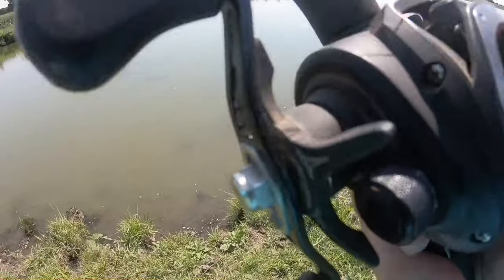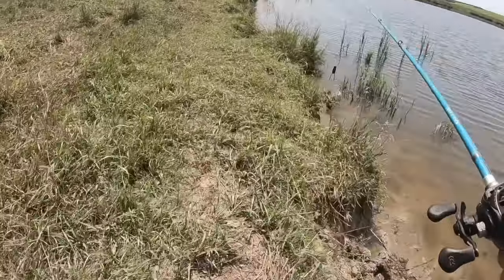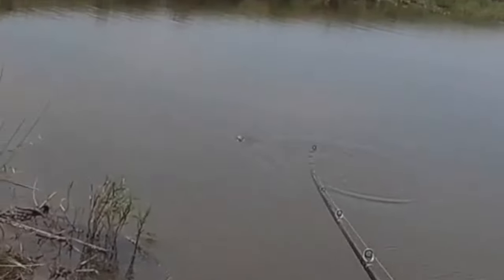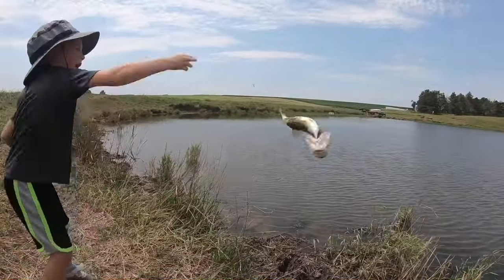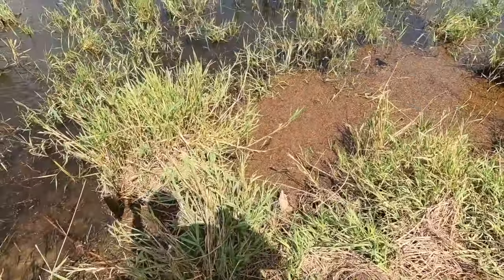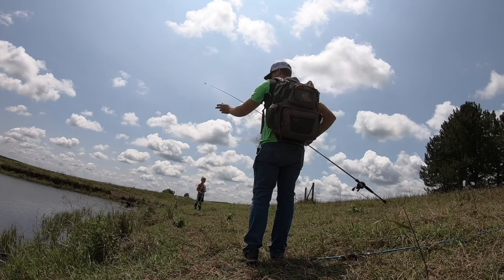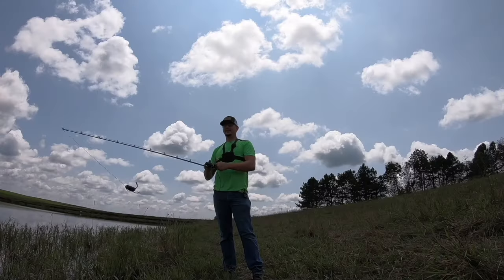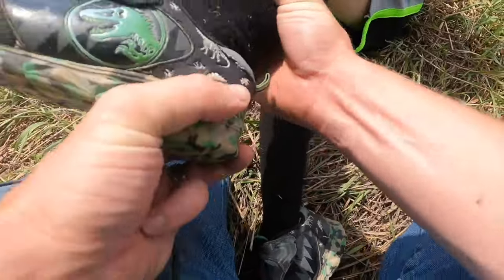Out Fished By A 5 Year OLD!!!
In this video I take  my Son out fishing and surprise surprise he out fishes me!
Kids LURE